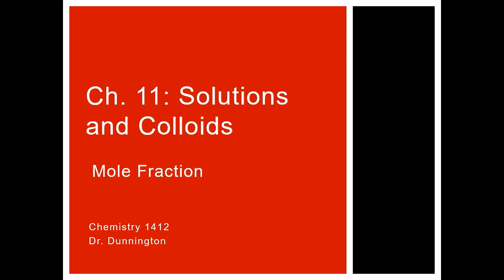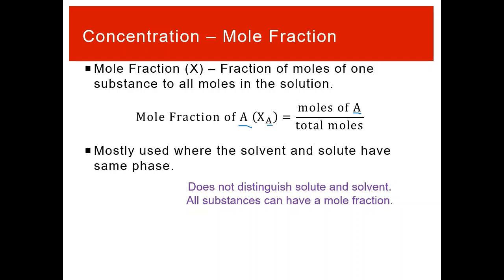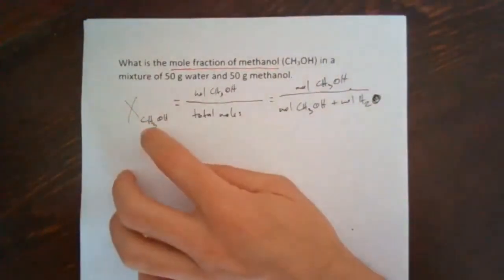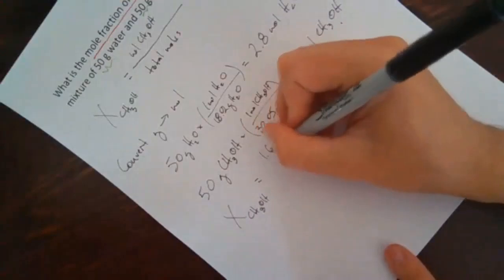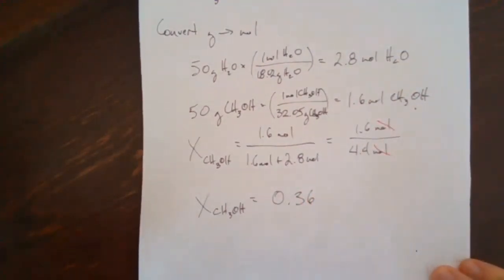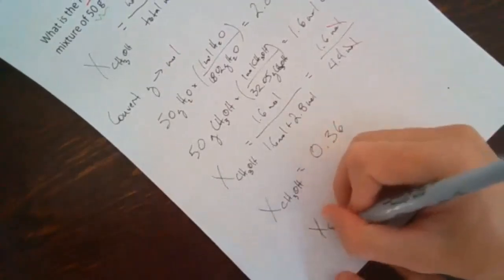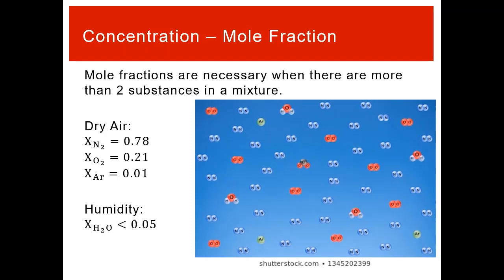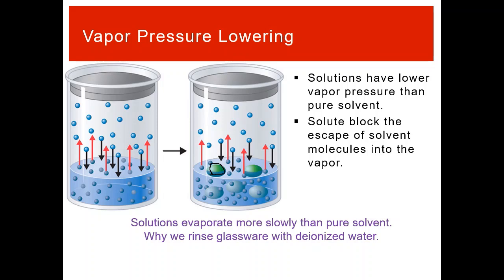CHEM 1412 Lecture 1/26-1/27 Part 3: Mole Fraction